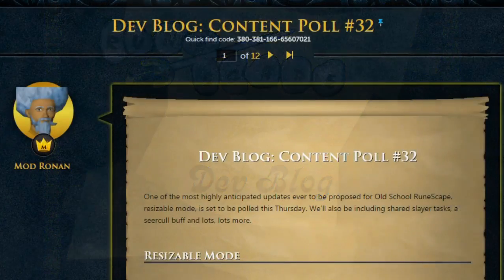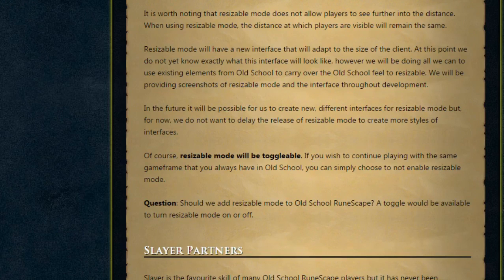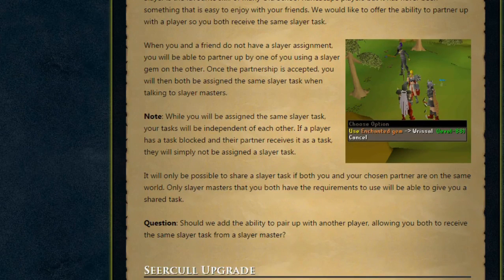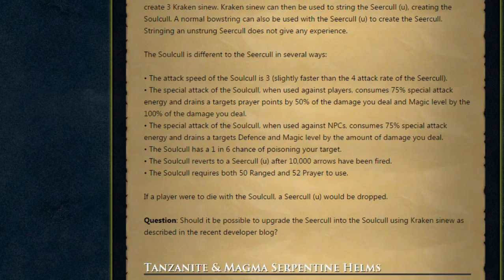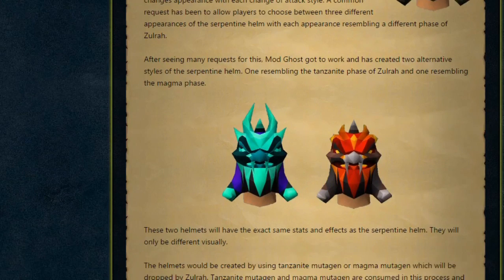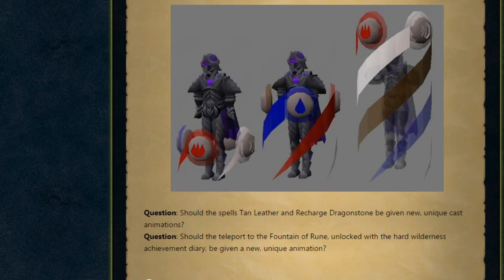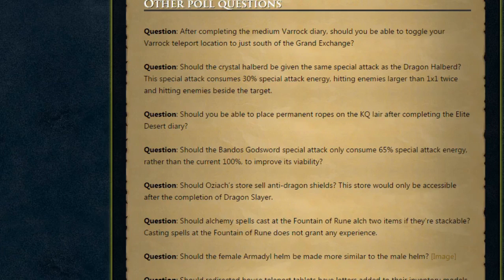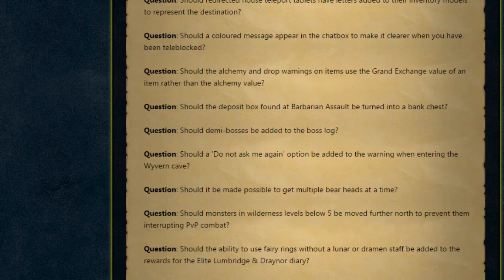2007 RuneScape - DevBlog: Content Poll #32; Resizeable Mode & More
The newest Old School RuneScape content poll is due soon and the latest developer blog discusses what will be polled. Features include resizeable mode, slayer partners, a seercull bow upgrade, a serpentine helm update, achievement diary animation updates and much more!